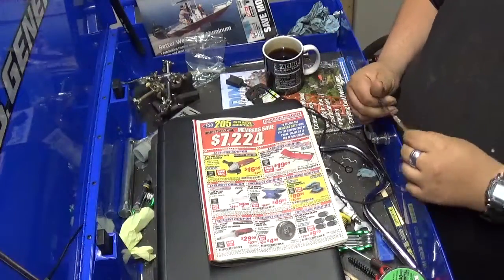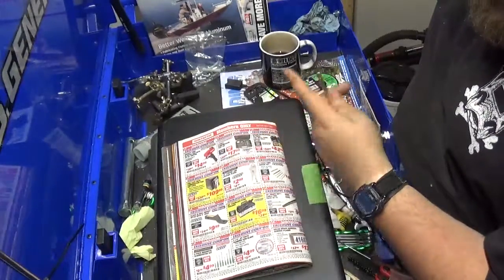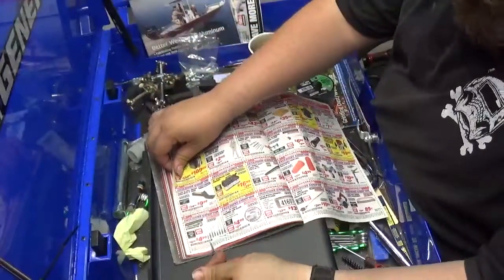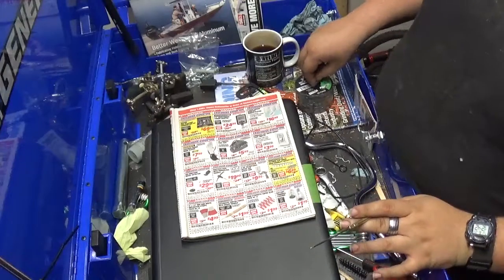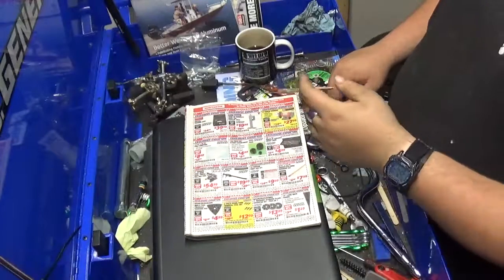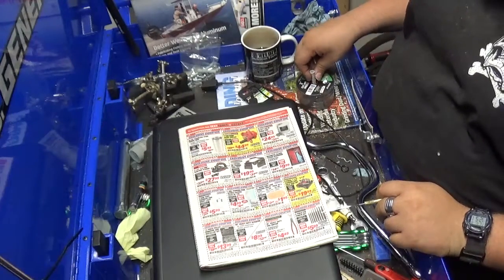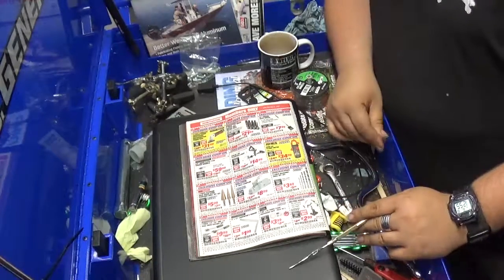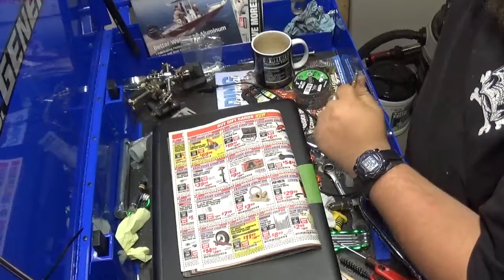Harbor freight catalog July 2019 part 3 (ITC section)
This is the last section we are going to cover in the harbor freight July 2019 catalog. This section may not interest you if you are not an inside track member. stay safe! do anything in this video at your own risk.